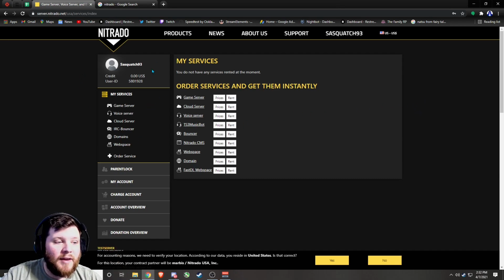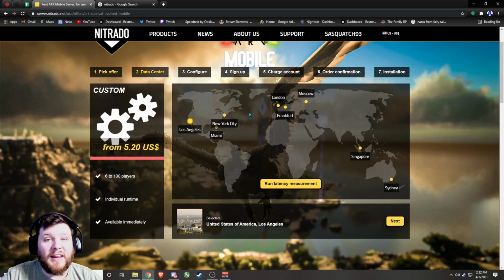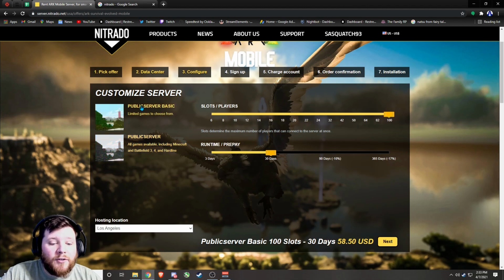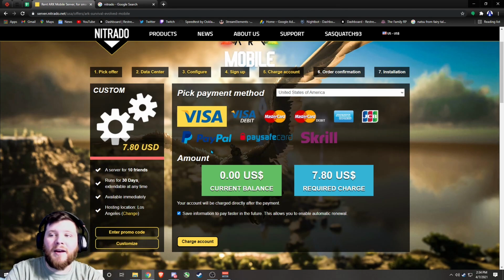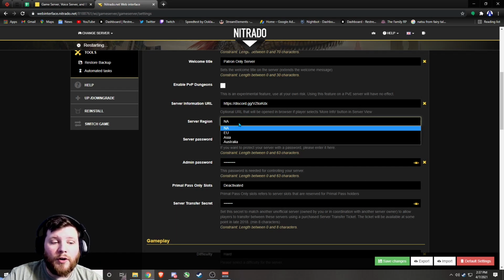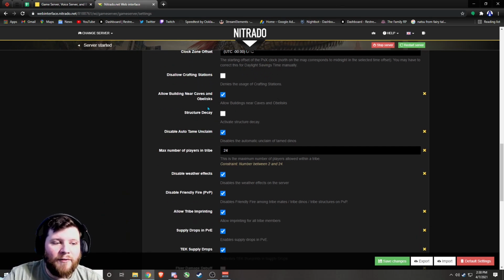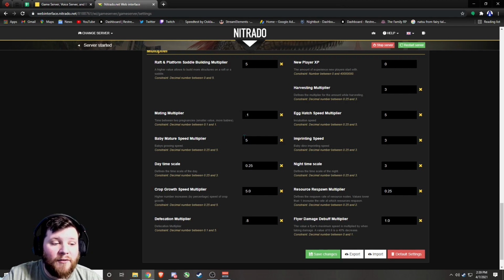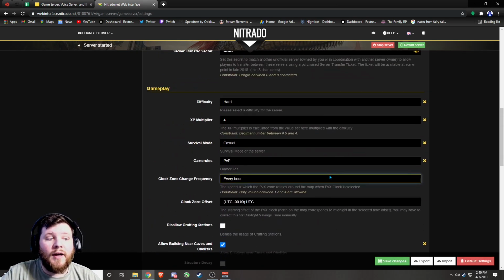HOW TO GET YOUR OWN ARK MOBILE SERVER | SETTINGS WALKTHROUGH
Today I walk you through how to get your own Ark Mobile server, and also the server settings.